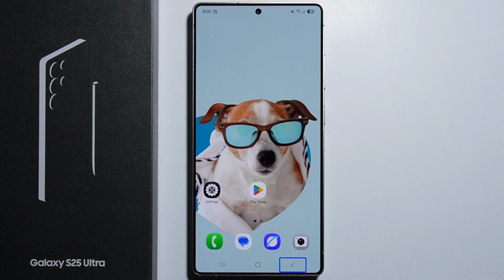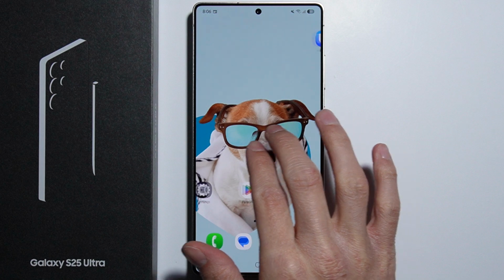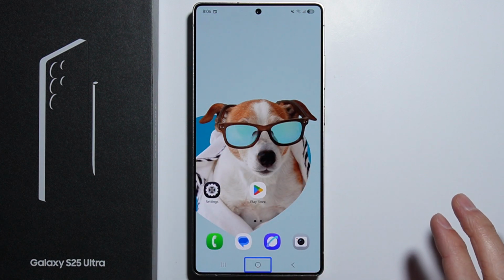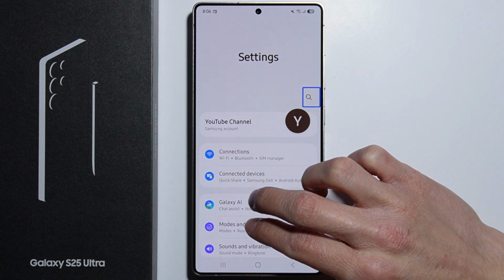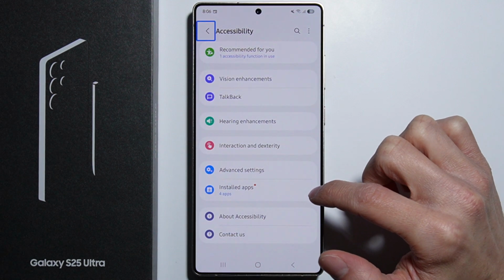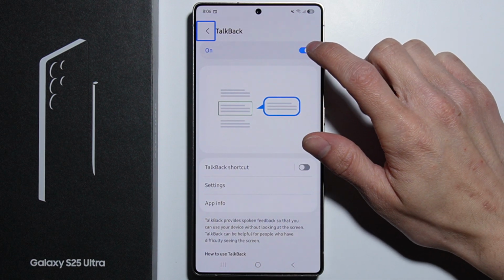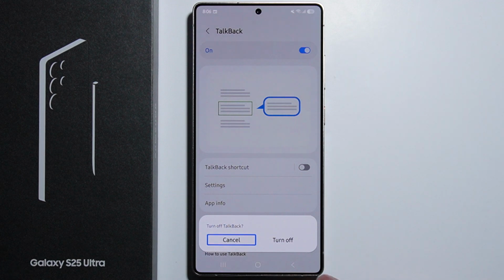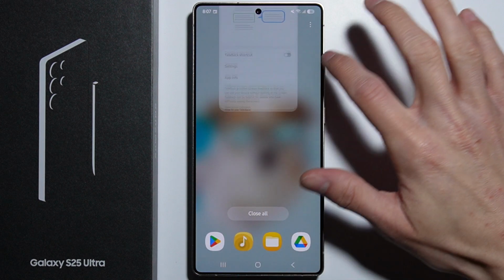Samsung S25 Ultra: How to Turn Off Talkback?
Need to turn off TalkBack on your Samsung S25 Ultra? This guide will show you how to disable this accessibility feature, which provides spoken feedback for visually impaired users. You can turn it off through the settings by navigating to the accessibility options. Follow these simple steps to quickly turn off TalkBack and restore regular navigation.